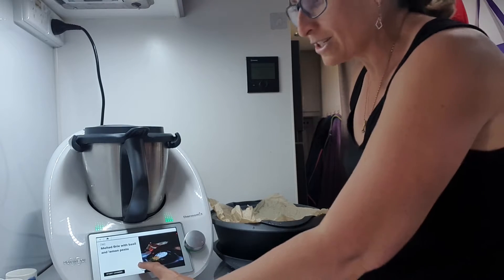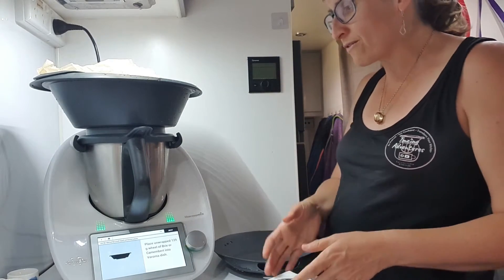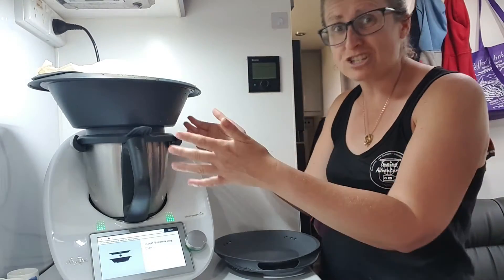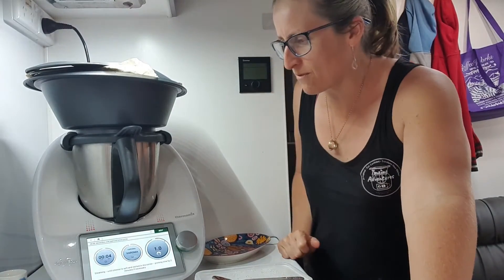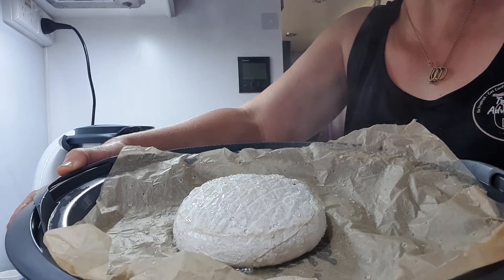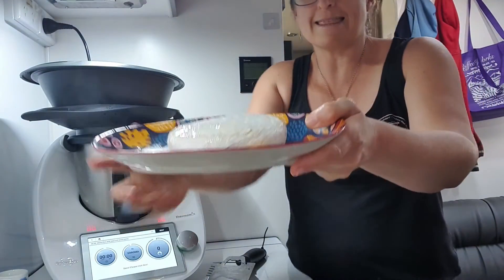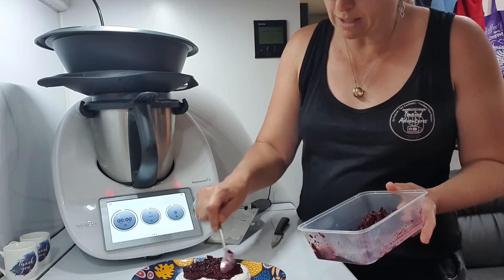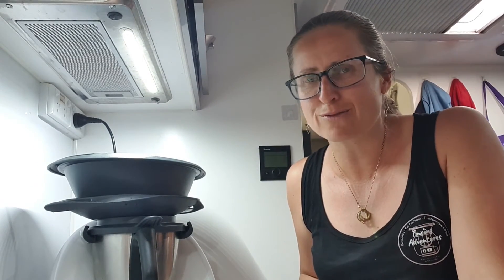Thermomix Melted Camembert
The Thermomix is the all-in-one kitchen appliance that is the perfect accessory in a Caravan, Camper or Motorhome. Come see today how easy it is to make gourmet Melted Camembert cheese in the Thermomix using some yummy Gallo Dairy Cheese from the Atherton Tablelands.

About me - I am a Consultant & Team Leader for Thermomix in Australia & we are currently travelling Queensland in our caravan. I love nothing more than supporting small businesses & my customers. I am on a mission to equip & empower you to transform your kitchen with a Thermomix. Whether you are 6-96 years old, in a big kitchen or small, love cooking or hate it, the Thermomix is here to make life easier of you. German engineered & made in France, this amazing machine is made to last & will change what you want to do in your kitchen ~Lisa Keegan~